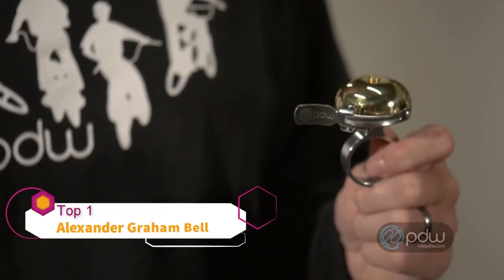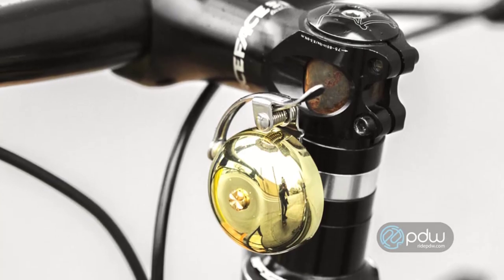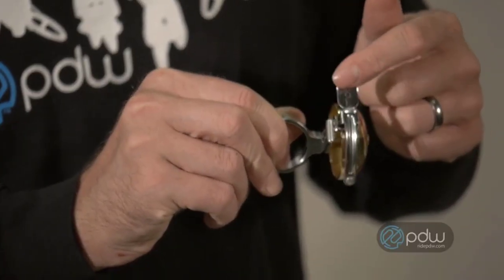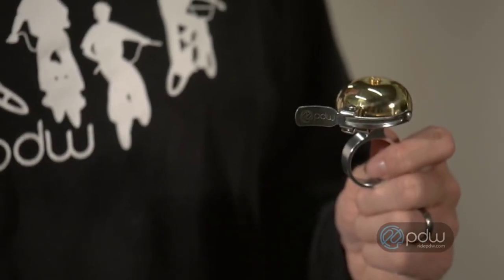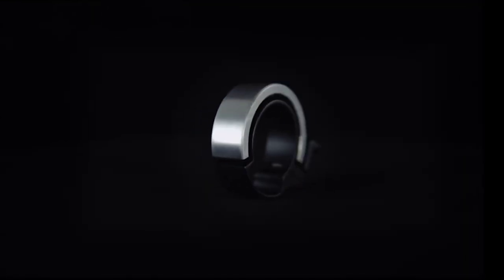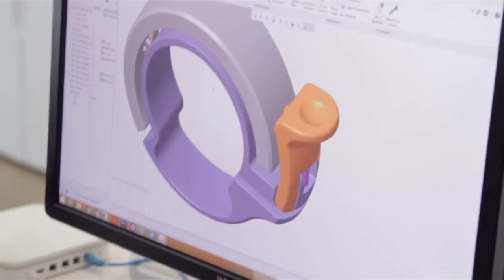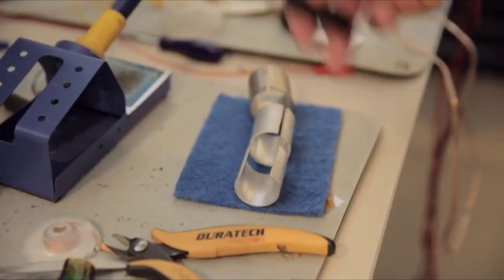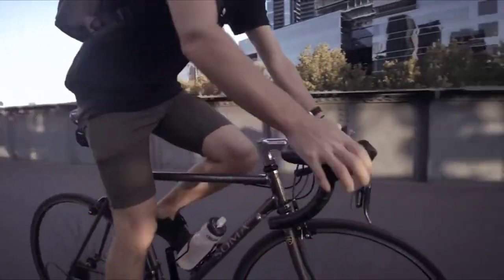Best Bike Bells For Commuting - 4 Best Bell For Every Types of Mountain & Road Bike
𝗧𝗼𝗽 𝗕𝗶𝗸𝗲 𝗕𝗲𝗹𝗹𝘀 𝗟𝗶𝘀𝘁 𝗣𝗶𝗰𝗸𝘀 𝗛𝗲𝗿𝗲 ►

In this video, we are going to take a look at some of the best bell for bike in the market today, we will highlight some of the important features you should keep in mind when purchasing your bike bell.

The best bicycle bells are those that are easy to ring, easy to mount to your bike, and are long-lasting and durable through the weather changes you may ride through.

We’ve put together this helpful best bike bell review list to make your life easier, breaking down the features and specifications of 4 of the best bike bell for commuting.

This should help you to understand what you’re looking at when you try to buy a bike bell and narrows down the wide field to our top 4 great choices.

I am pretty sure our expert opinion will help you in finding out the mountain bike and road bike bell for your hassle free riding.

So Enjoy Your Riding.

      leave us a message (mountainbikereviewer at gmail dot com)
      owners.